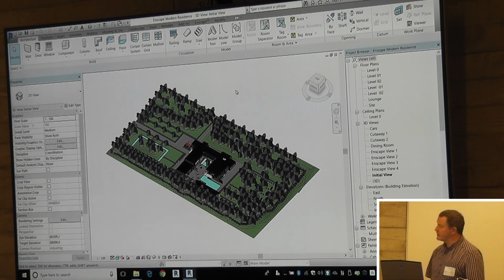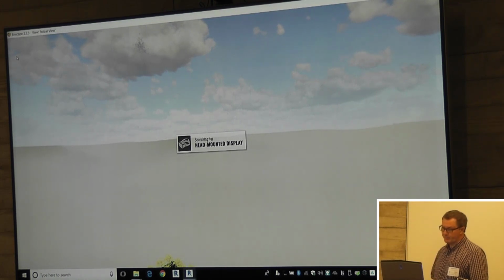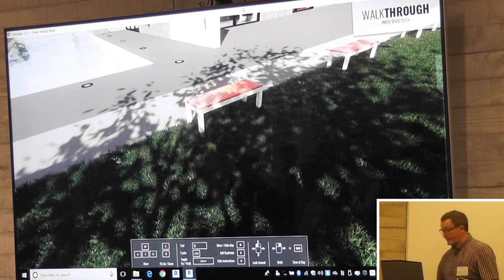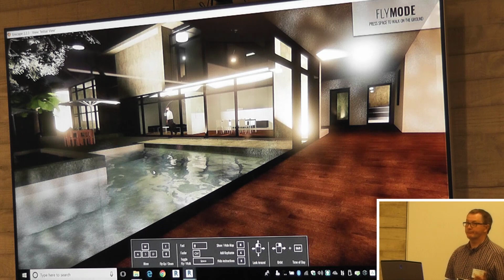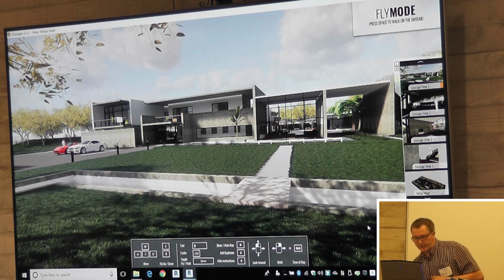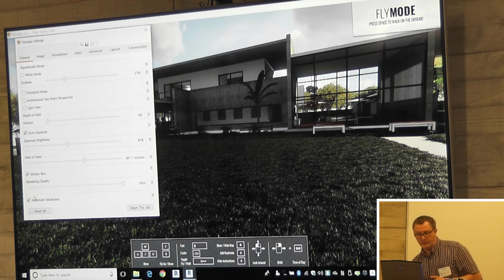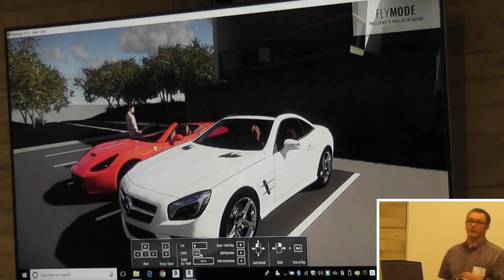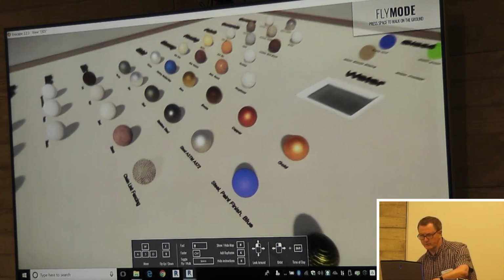Realtime Rendering for Revit with Enscape by John Warburton of Fairhursts Design Group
Live first person exploration of the model is a growing trend within BIM. Why spend ages on a still rendering when you can walk around your project and explore options in real time? Enscape is not the most complete, sophisticated or beautiful rendering plug-in, but it is easily the simplest to use. This puts control of renderings and model presentation back into the hands of the designers - a most powerful advantage.

MRUG Meeting 26 - Tuesday 15th May 2018
BDP, Manchester, M1 2JB